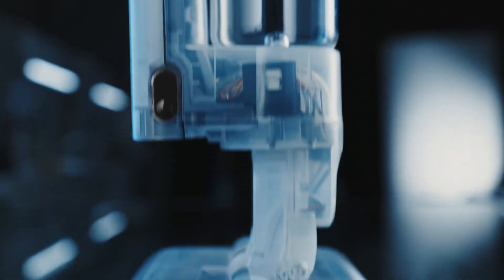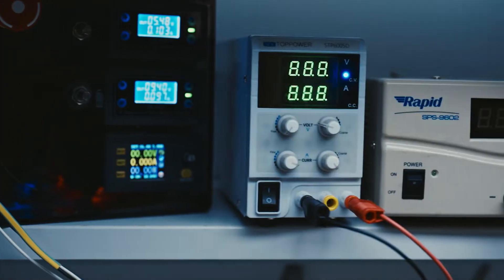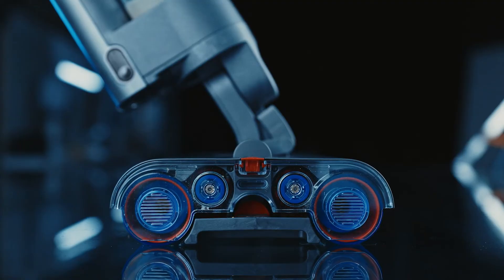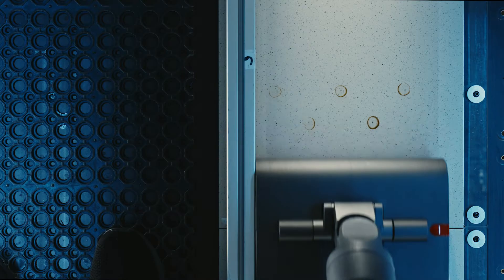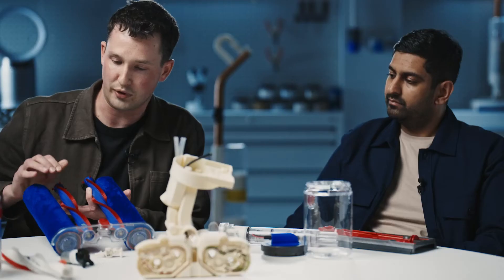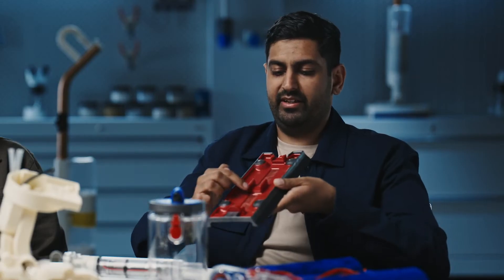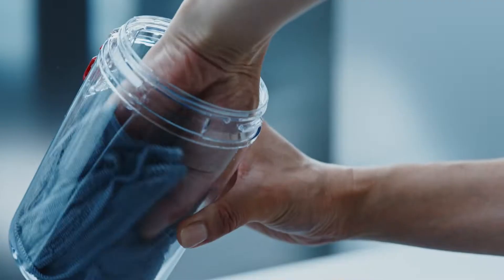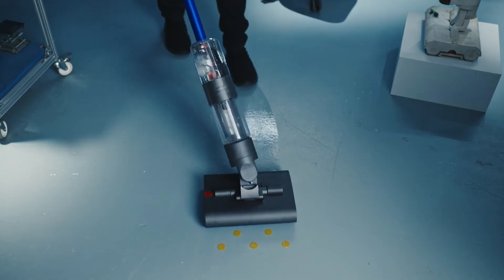Engineering the Dyson WashG1™ wet floor cleaner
Hear from the engineers behind Dyson's latest technology, the Dyson WashG1™ wet floor cleaner for hard floors.

The new Dyson WashG1™ wet cleaner’s unique innovations include:
- Two counter rotating micro-fibre rollers
- Three user selectable hydration modes
- A Self-clean cycle to flush the whole system in 140 seconds while it charges.
- Rollers that clean themselves as they clean your hard floors.

Engineered to help make cleaning, cleaner. Find out more about this latest Dyson technology

0:00: Intro
0:16: The challenge
0:29: The testing
0:38: The design
0:49: The micro-fibre material
0:57: The hydration modes
1:15: The rollers
1:32: The ridged exaction edge
1:41: The collection of dirty water and debris
2:01: Cleaning the Dyson WashG1™
2:17: The self-clean mode
2:31: Outro